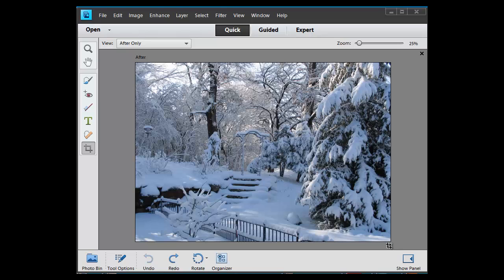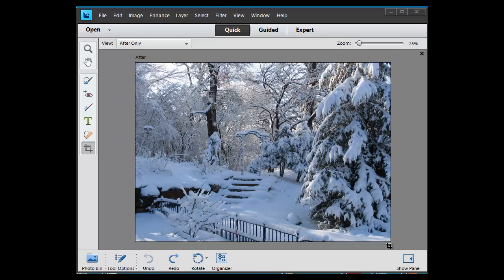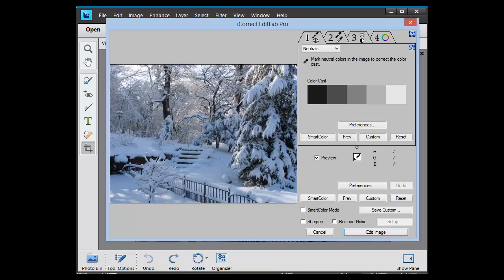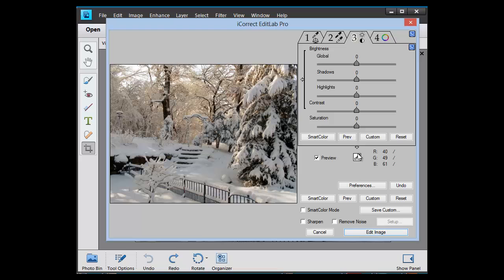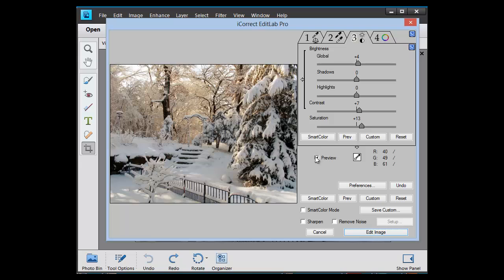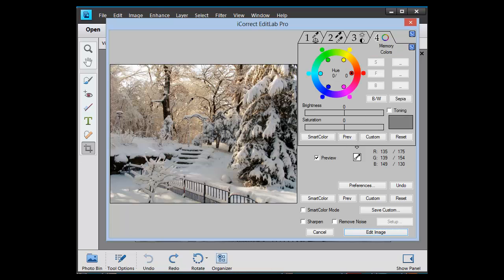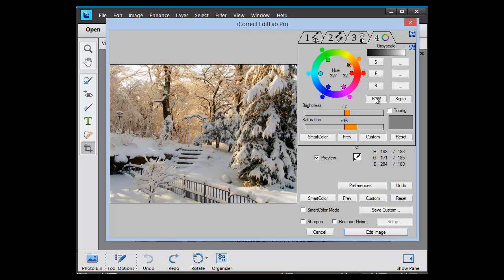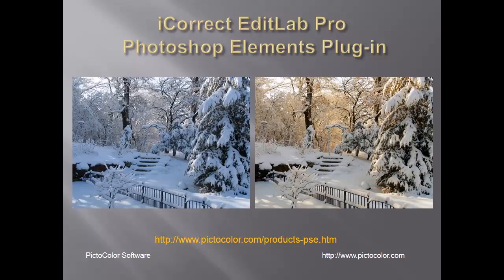Fixing Color Winter Photos in Photoshop Elements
This tutorial shows how to fix the color of snow photos in Elements using PictoColor's iCorrect EditLab Pro Plug-in.